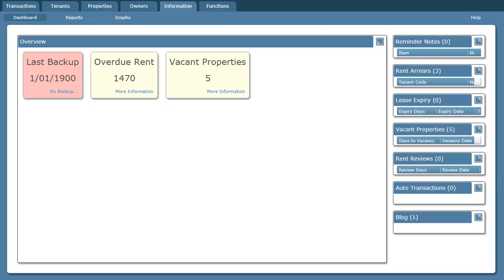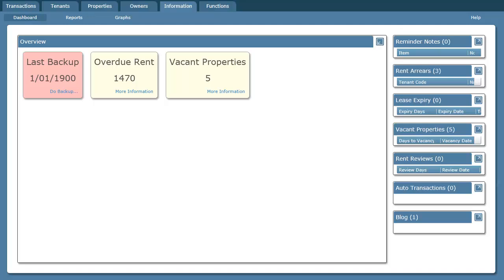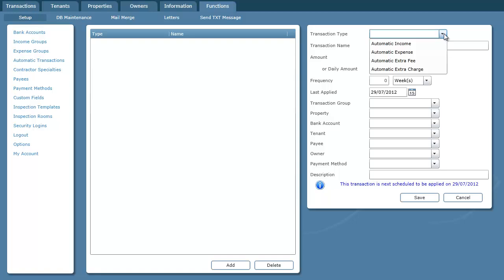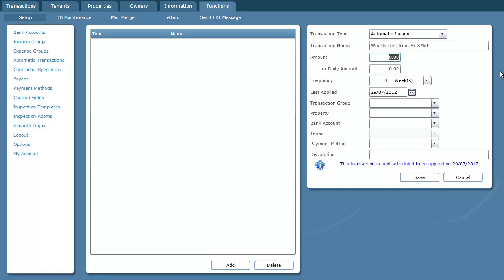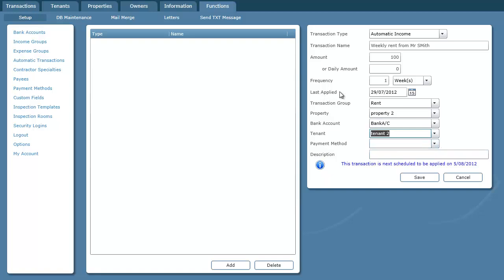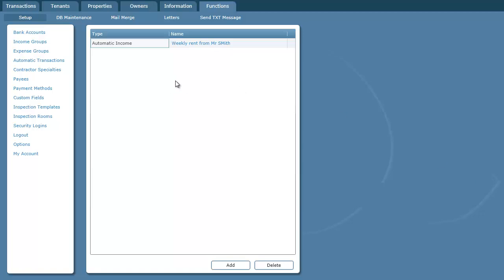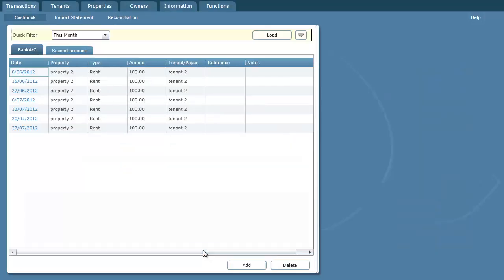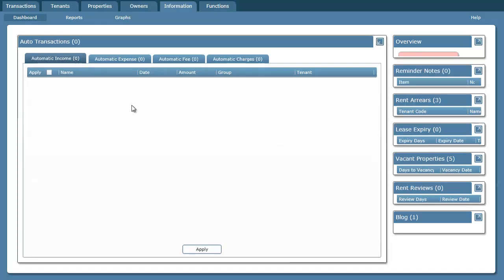Automatic Transactions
Shows how to create automatic transaction templates, and then apply them to create transactions in the RentHQ Property Management Software System.